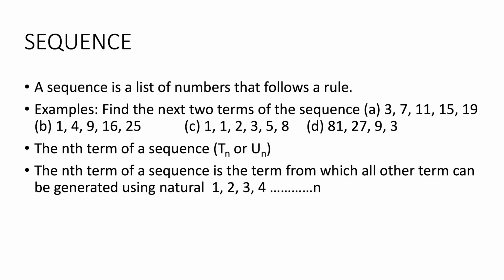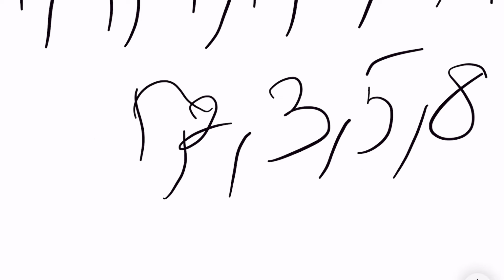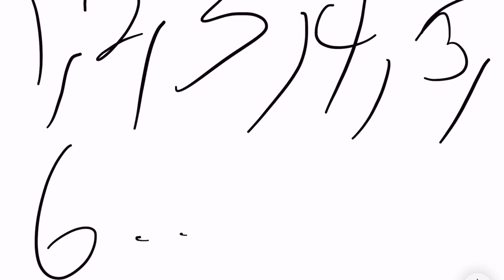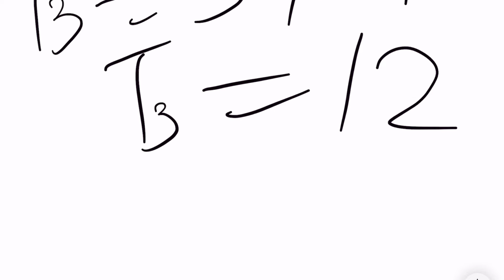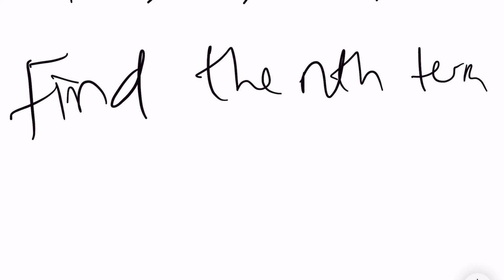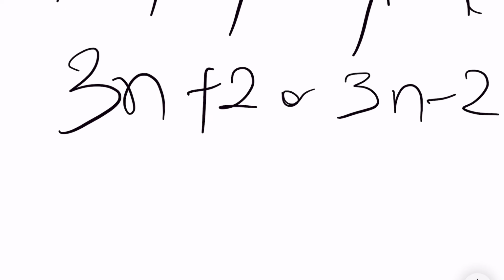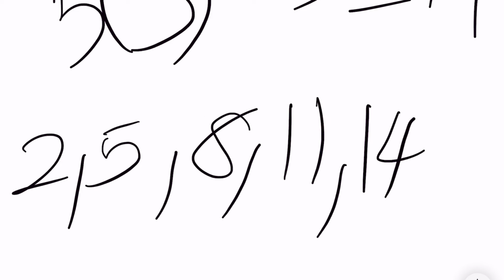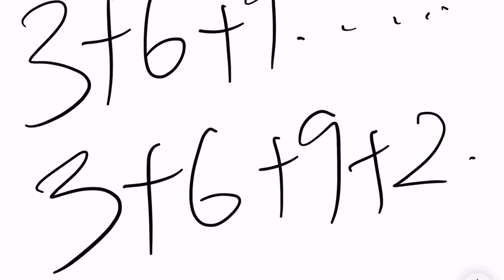SOLVING SEQUENCE AND SERIES IN MATHEMATICAL EQUATION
Timestamps
0:00 -Intro
0:15 -Solving Sequence and Series in Mathematics